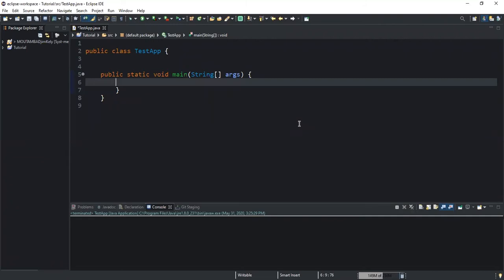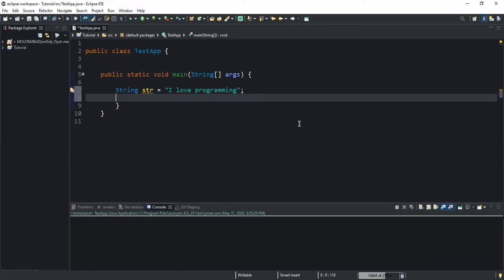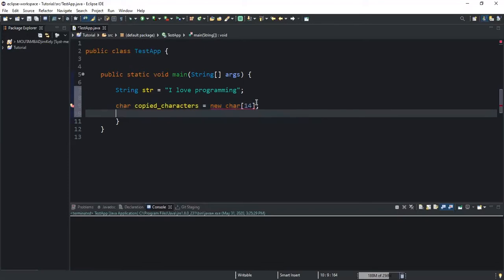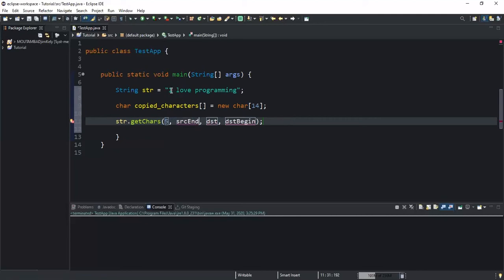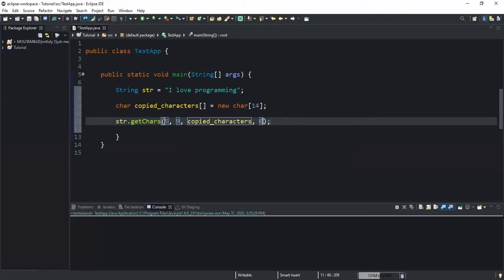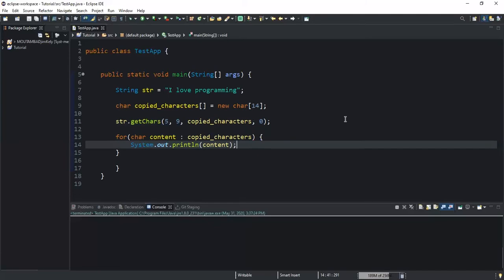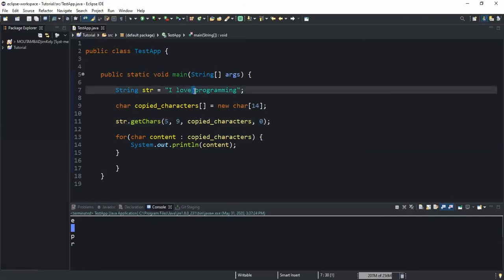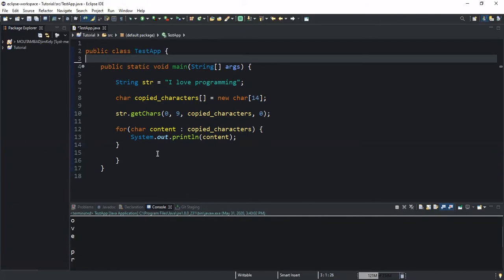How to copy the characters of a given String into an Array of characters using getChars() method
How to copy the characters of a given String into an Array of characters using the Java getChars() method

In this video, we will talk about the getChars() method, which is useful when copying characters of a given String into an Array of characters.
Now, let’s take an example to show you how this method works

String str = “I love programming”;
We will need an Array in which we will store all the copied characters

char[] copied_characters = new char[10];
Now, let’s call out method

This method takes four parameters:
• the first parameter is of type integer and it represents the index of the first character in the String to copy
• the second parameter is of type integer and it represents the index of the last character in the String to copy
• the third parameter represents the array of characters in which the characters from the String get copied
• the fourth parameter represents the index position in the Array from where the copied characters will be pushed into array

str.getChars(5 , 9 , copied_characters , 0);

Let’s print the content of our array
for(char content : copied_characters) {
System.out.println(content);

Let’s also note that, if
• The first parameter if less than zero, the method will throw an exception
• The second parameter is greater than the length of the String, the method will throw an exception
• The third parameter is less than zero, the method will throw an exception
• The fourth parameter is greater than the length of the Array, the method will throw an exception